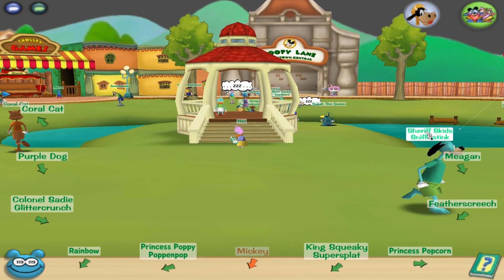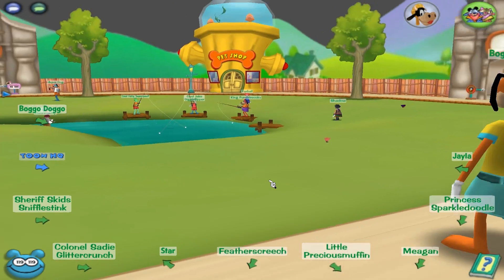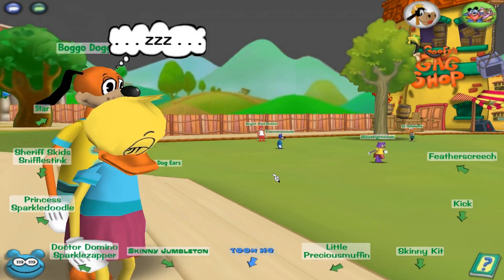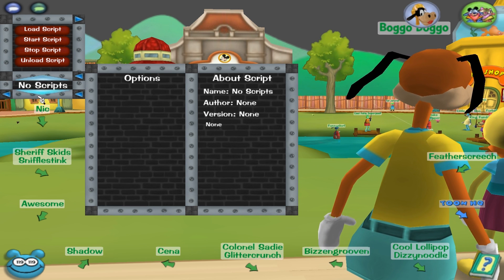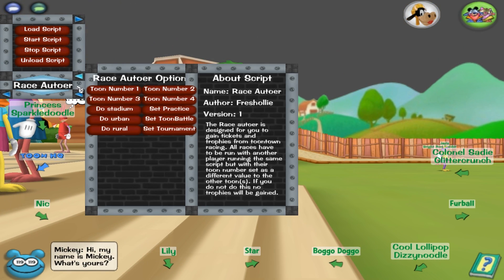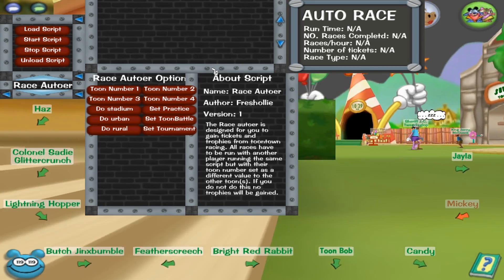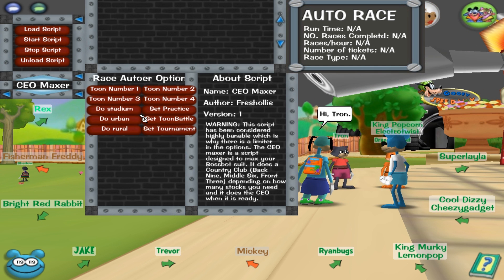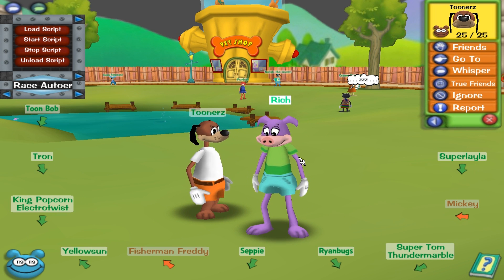[Release][July 2013] Toon-Bot: A Toontown Script Gui [Download]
Hi, this is the release video for my newest program: Toon Bot.

Toon-Bot is a GUI that can be used to select Autoer Scripts to run on your toontown. A script when added is permanently stored on your Toon-Bot so it doesn't need to be added again when you restart toontown.

Toon Bot (Injected or placed into mods folder)

2. Add scripts to toon-bot by downloading them and injecting them (list of scripts in this description)

3. After this scripts have been added you can chose between them and load the one you want to run.

Modloader (I highly recommend that you install this)

CEO maxer:  (Not released yet)

Race Autoer:  (Not released yet)

Fishing Autoer:  (Not released yet)

Gag Trainer: (Not released for Toon-Bot yet)

Features:

- Easy to use User Interface

- Scripts that are added stay added

- Scripts are downloaded from the internet meaning that the author can update the script without you having to go back to their channel to update it. (Make sure you trust the author of the script before adding a script)

- Options menu to set up script.

Bugs:

None (This is a first release into the public please report back any problems)